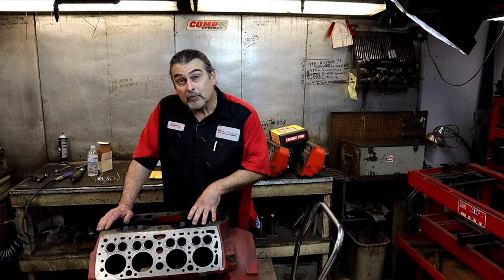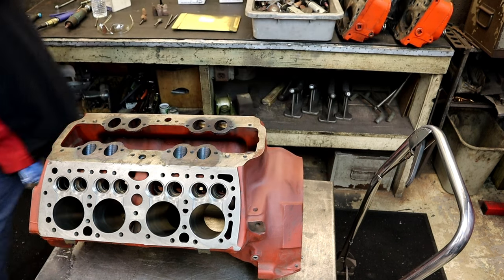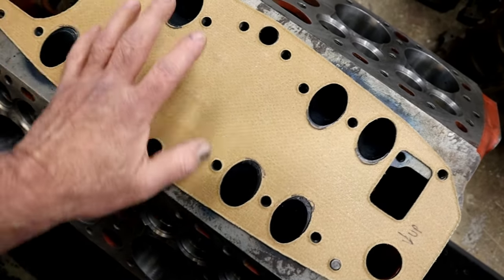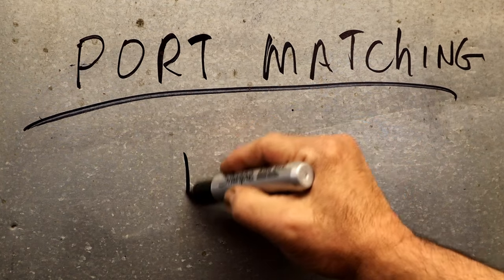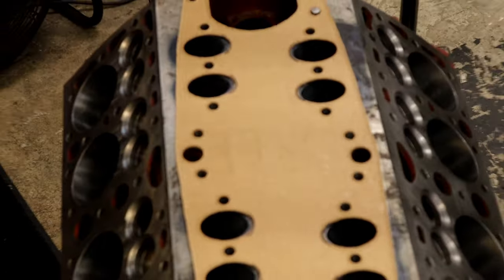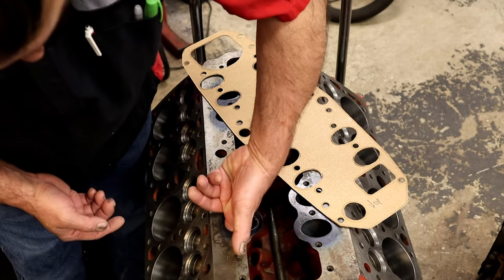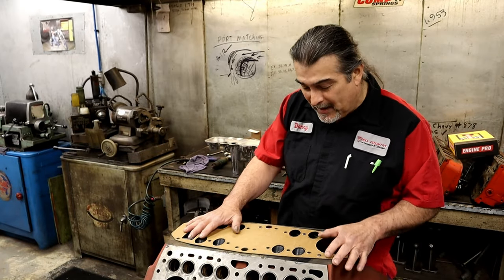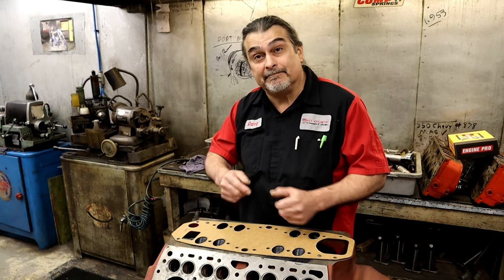THE IMPORTANCE OF PORT MATCHING A FLATHEAD FORD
This is a simple video, not too detailed, that discusses the benefits and importance of port matching in general, but more specifically when building a Ford Flathead.
As always, I welcome questions and comments, and invite you to hit the notification button so you never miss a video.

With a special guest appearance by my partner in crime Faye Hadley